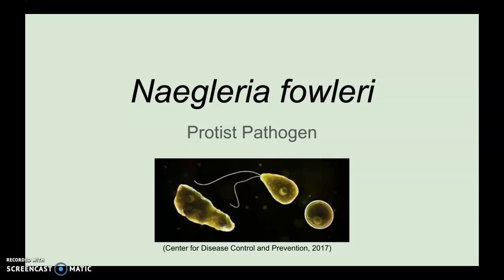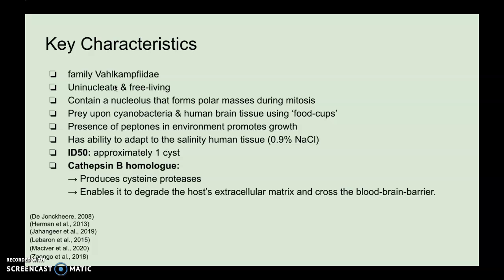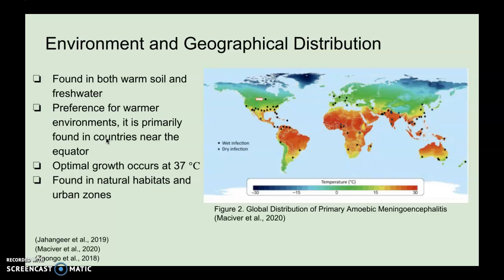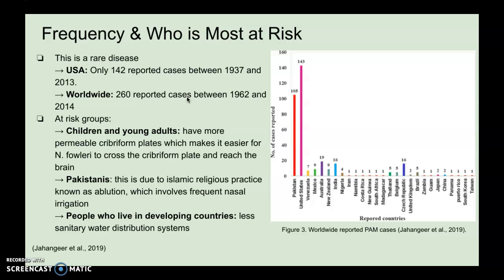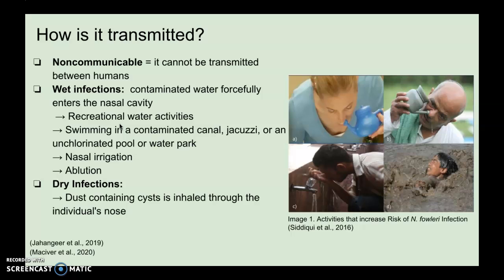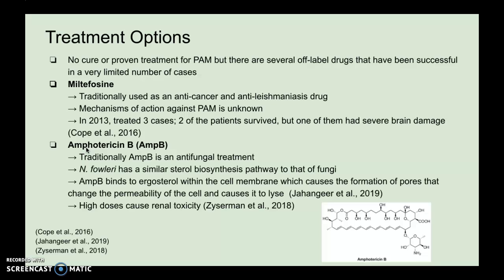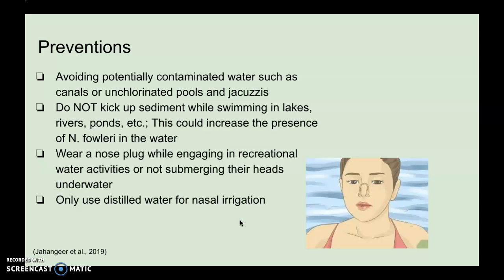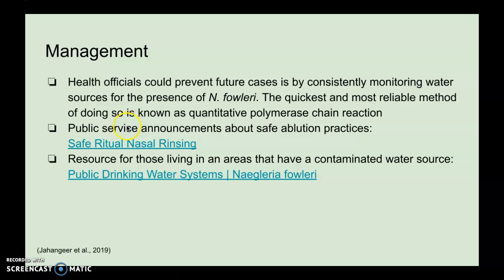Naegleria fowleri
Resource for those living in areas that have a contaminated water source: Public Drinking Water